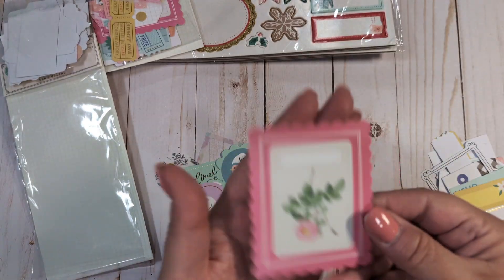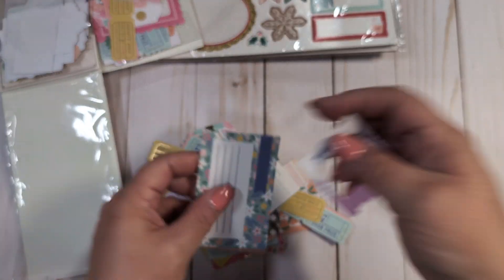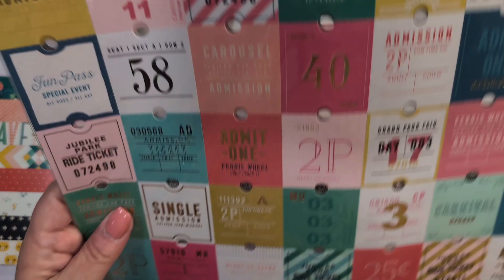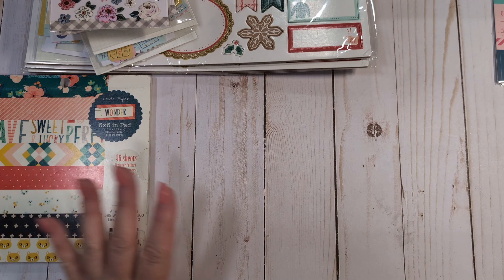Small eBay & IG haul 🤩